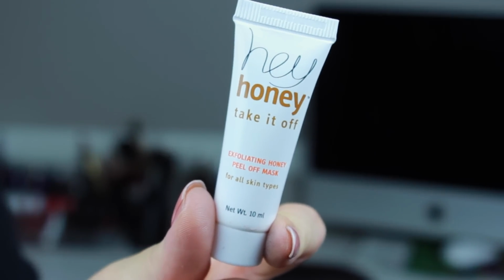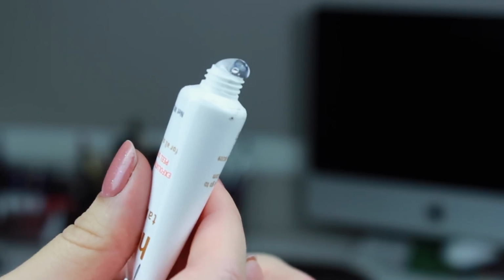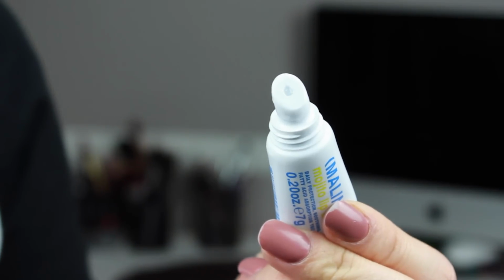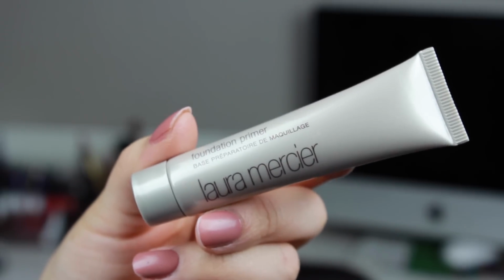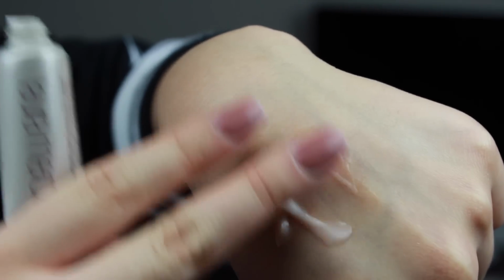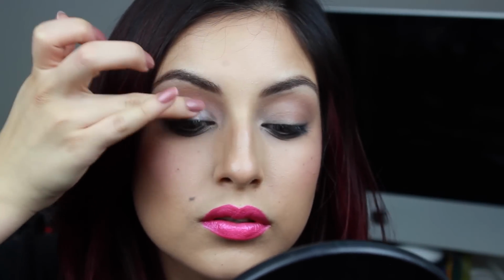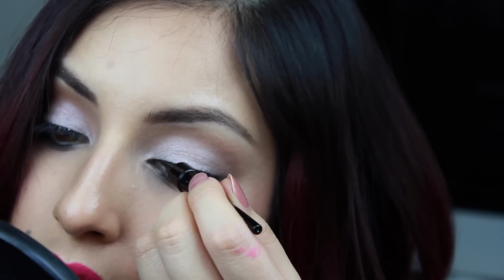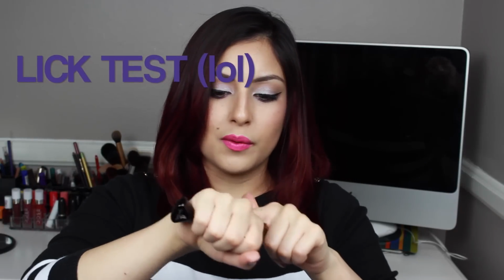IPSY GLAM BAG: January 2015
Important stuff...

Hello. Here is my ipsy glam bag "unboxing" or should I say unbagging for January. Overall it was an OK bag. We have had worse but also better.

                                xoxo,
                                          BRENDA

F86 Tapered Kabuki: I use it for highlighter, concealer and undereye powder

I have the color Light Brown, 16 in. , 200 Grams

BUSINESS

Keep in mind,  I will review products based on my honest opinion.

Always leave your mark.